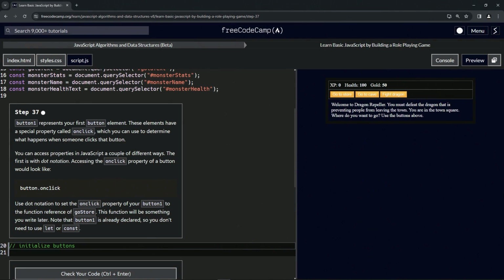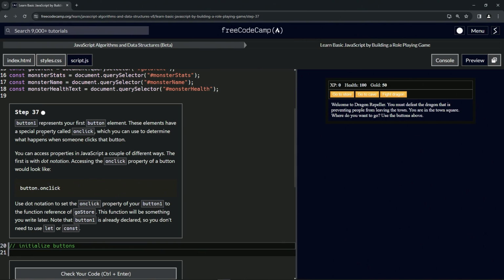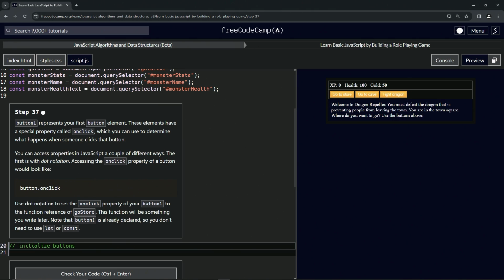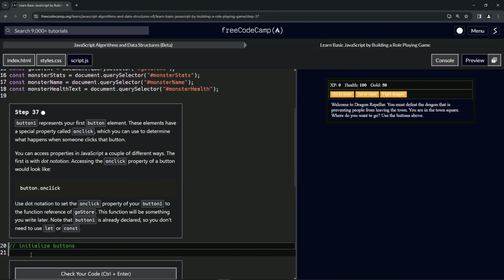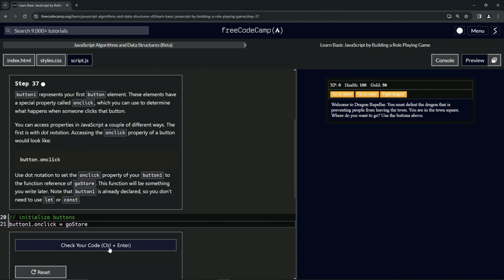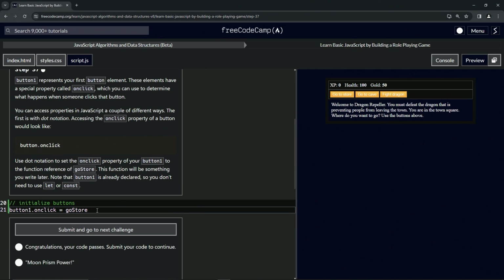(ARCHIVED) Learn JavaScript by Building a Role Playing Game: Step 37 | freeCodeCamp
🌟 **"JavaScript Interactivity: Setting onclick Events in RPG - Dragon Repeller"** 🌟

Elevate your RPG - Dragon Repeller project with our tutorial on implementing interactive button clicks using JavaScript. This guide isn't just about assigning event handlers; it's about understanding how to make your game responsive and engaging through user interactions.

🔢 **Implementing onclick Event Handlers in JavaScript**:

Learn the crucial technique of setting up onclick events for buttons in JavaScript to create an interactive gaming experience. This tutorial will guide you in using dot notation to assign a function to the onclick property of your `button1` element. Understand how this practice allows you to define what happens when a player interacts with specific elements in your game.

📚 **Hands-On Exercise: Activating Button Functionality**:

Join us in a practical session where you'll bring your game's buttons to life. Ideal for those looking to enhance the player's interaction with their game, this tutorial focuses on assigning the `goStore` function to the onclick property of `button1`. You'll learn how dot notation facilitates the connection between HTML elements and JavaScript functions, paving the way for dynamic gameplay.

📘 **Connect with Our Community of Game Developers**:

Each tutorial, including this one on button event handling, is crucial for creating an immersive and interactive web game. By liking this video and sharing it with others, you contribute to a community passionate about innovative game design and development.

📜 **Begin Your Adventure in Interactive Game Design**:

Embark on the 'JavaScript Interactivity: Setting onclick Events in RPG - Dragon Repeller' challenge and share your experiences in implementing interactive elements in the comments. Let’s create an engaging learning space where we can explore the exciting possibilities of combining JavaScript and HTML for game interactivity.